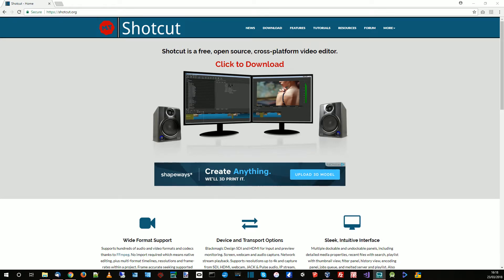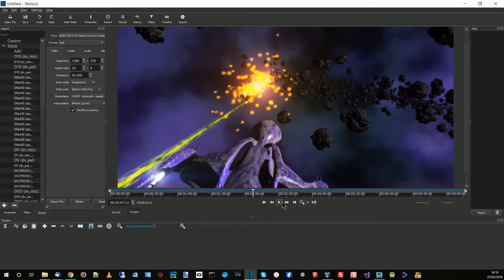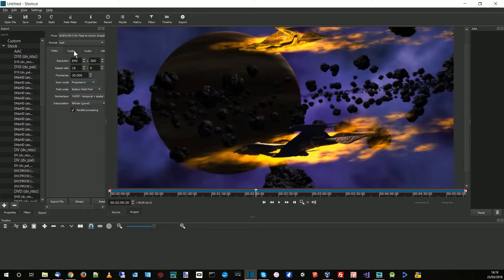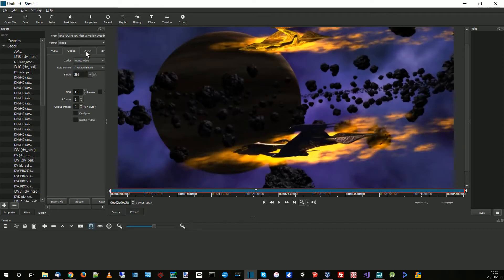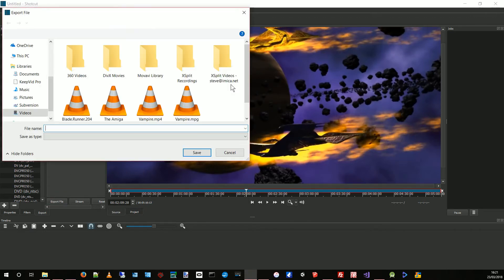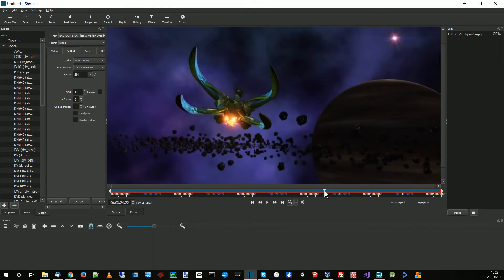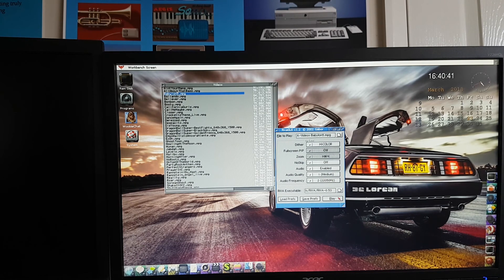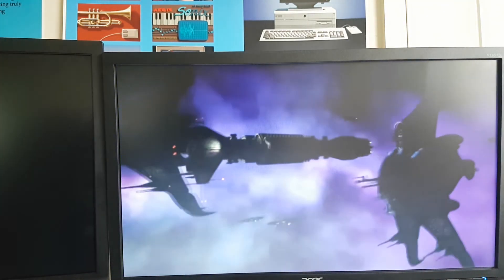Convert video to play full screen on Amiga Vampire